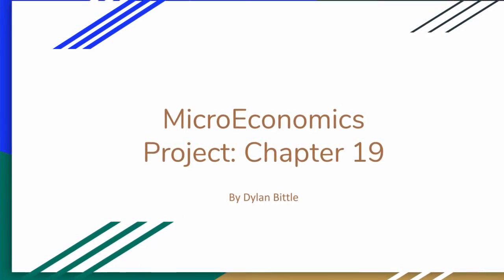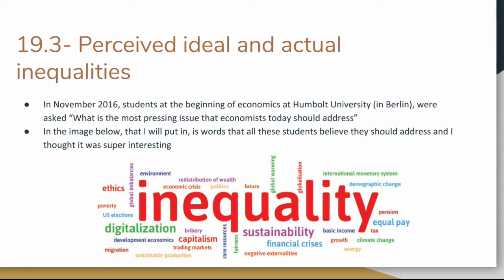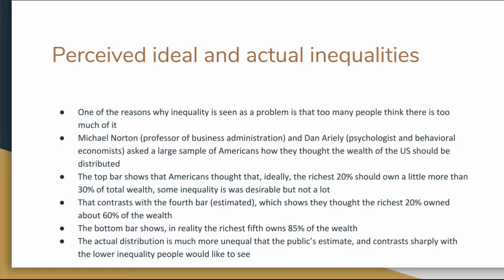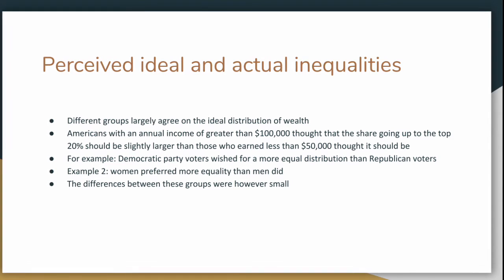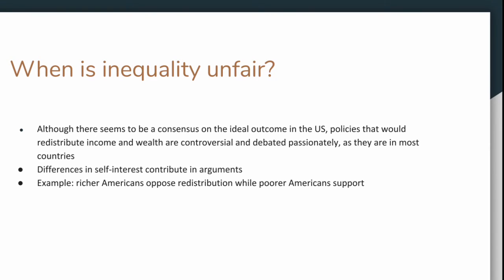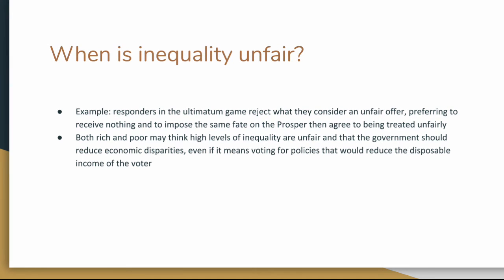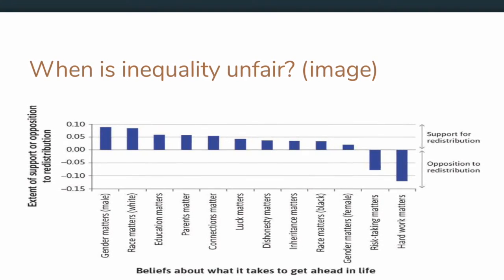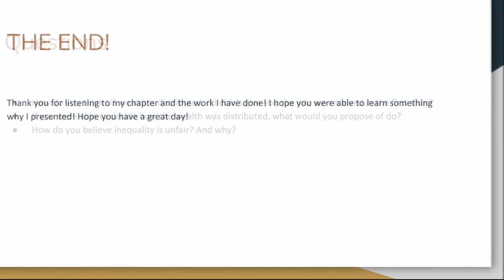Micro Project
Microeconomics